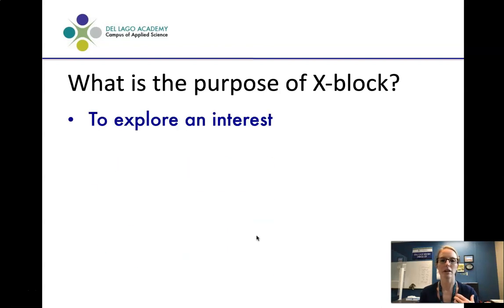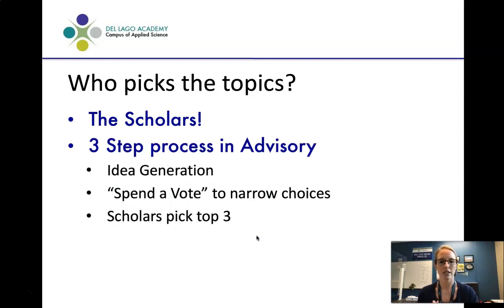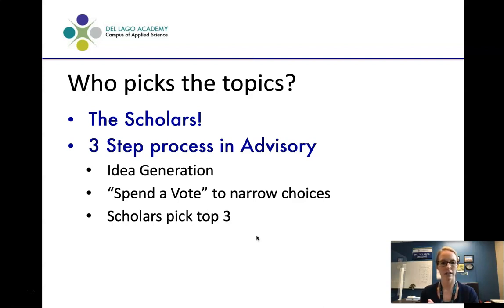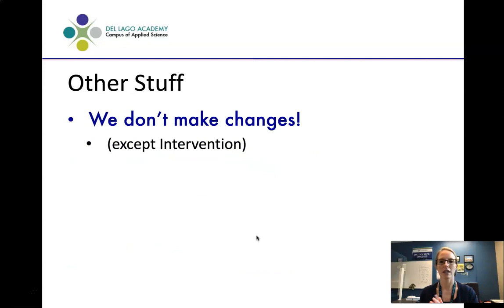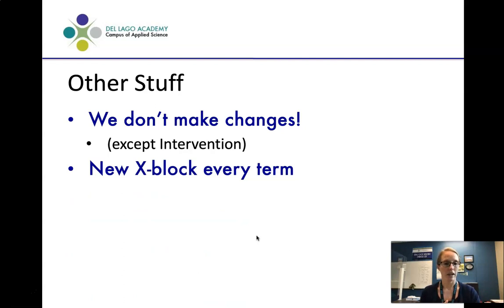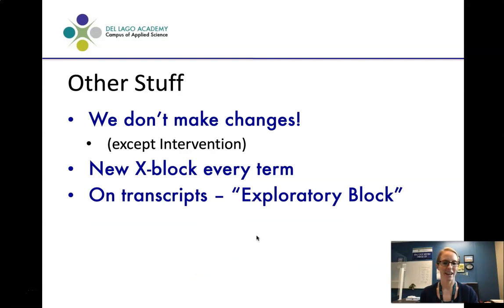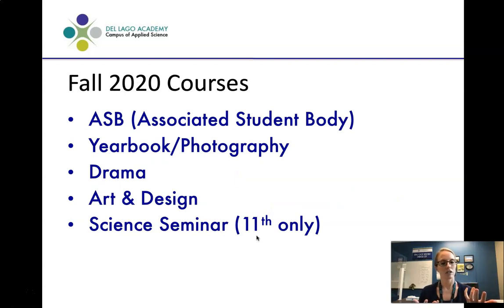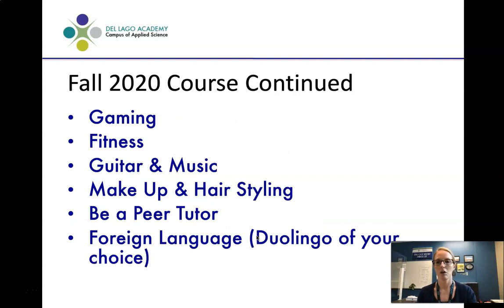Exploratory Block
DLA Back To School Night 20-21